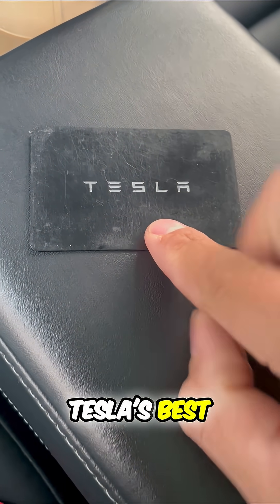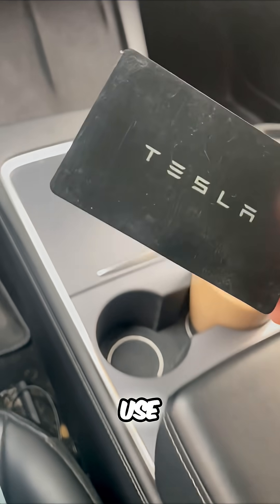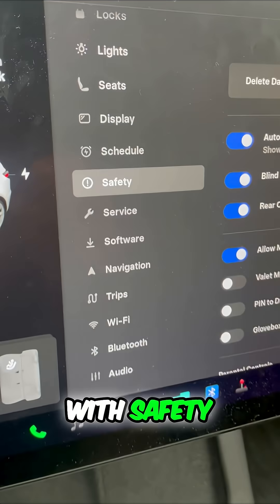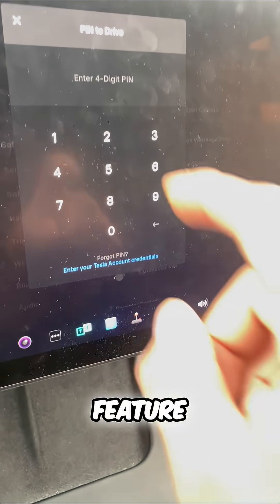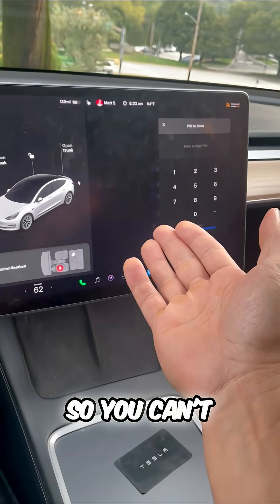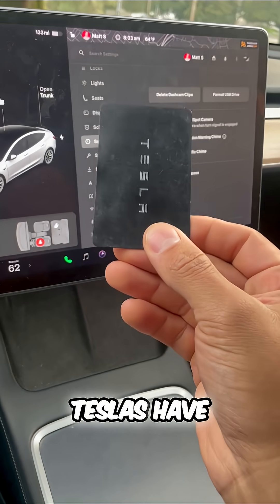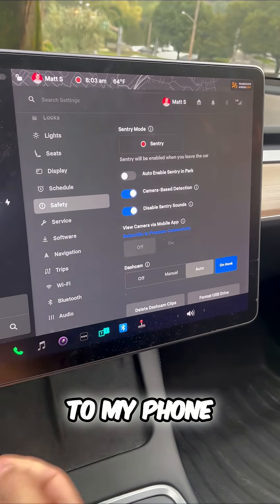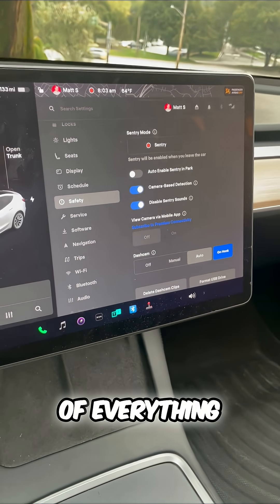Tesla's Secret Security! 🔑😱🤯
Tesla's key card system has built-in protections. Even if someone finds a lost card, they can't just drive off. A PIN to drive and sentry mode are great Tesla security features.